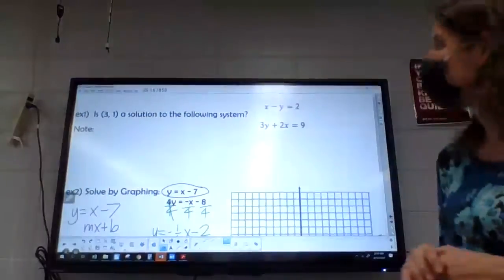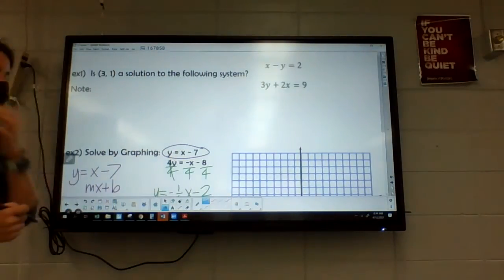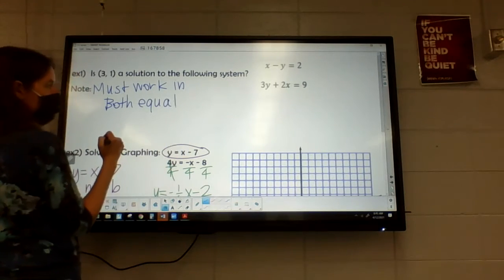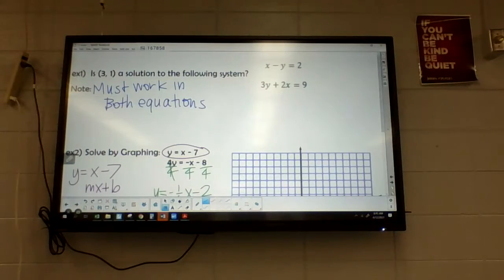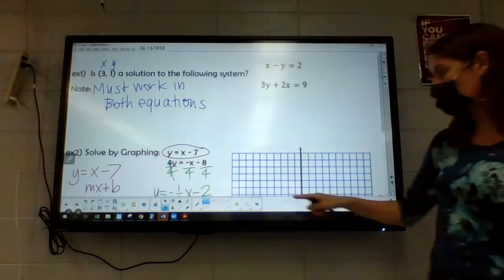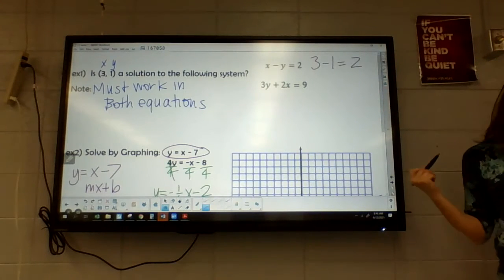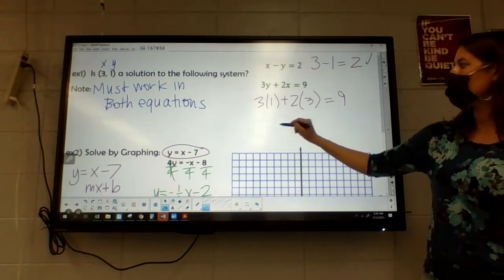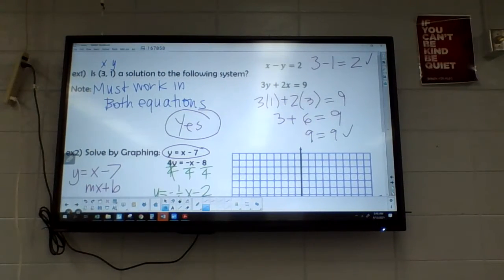7.1 part 2 algebra 4/12/21